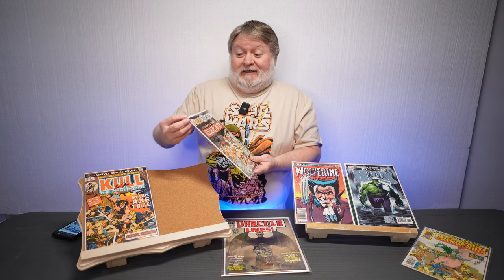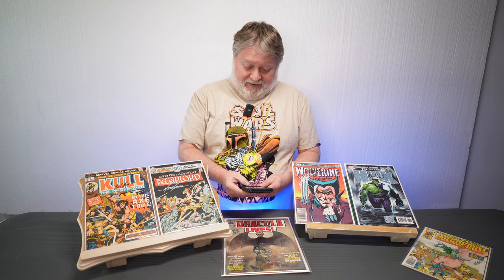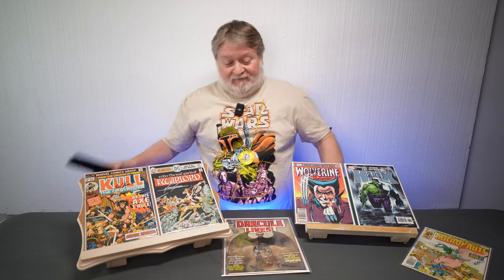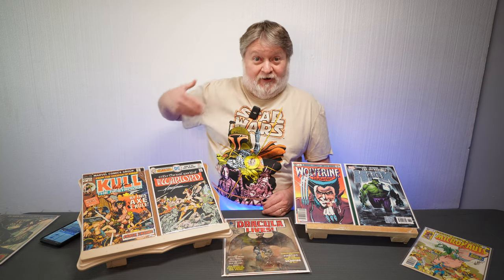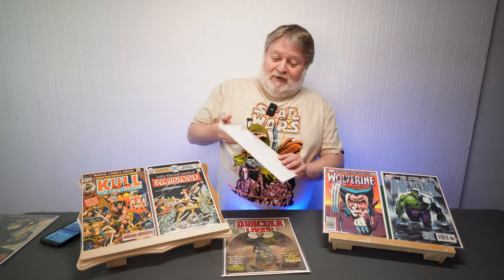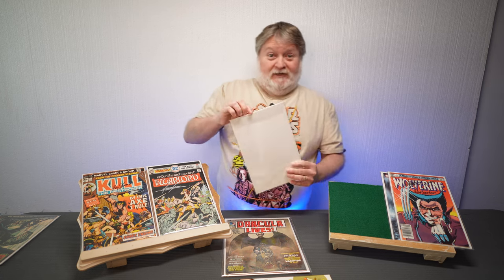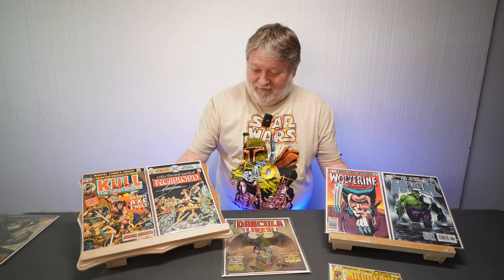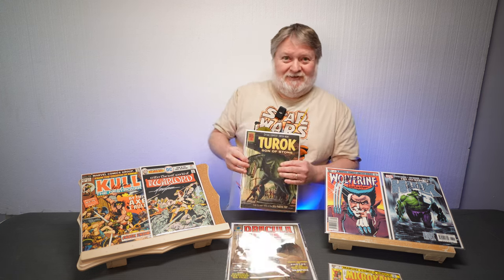Bags and Boards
In this video I go into the types of bags & boards I use in my comic collection. I get into specifics and show examples. I talk about what types you should NOT use. I also talk about why I always say NO to TAPE!

If you'd like to contribute to a great charity that helps comic creators in need then check out the Hero Initiative: